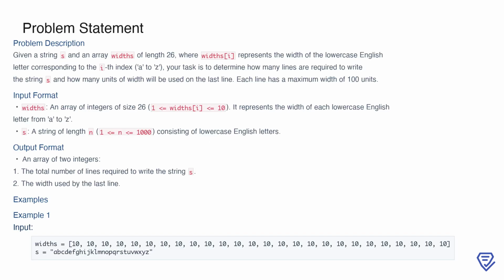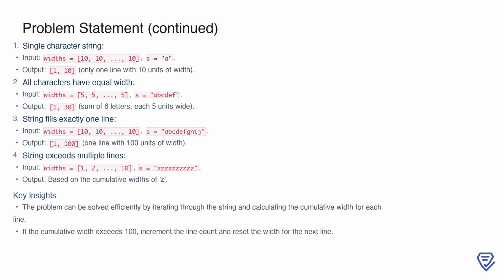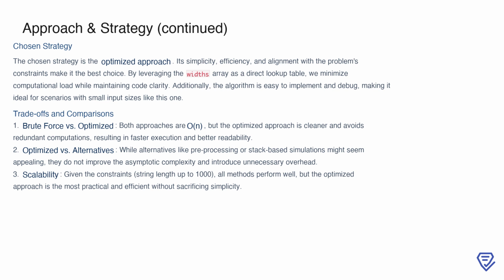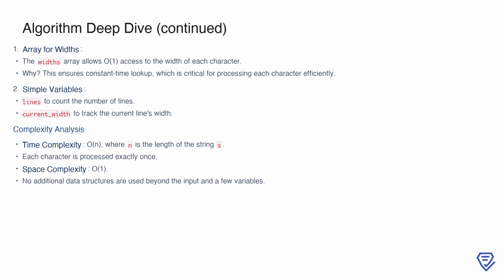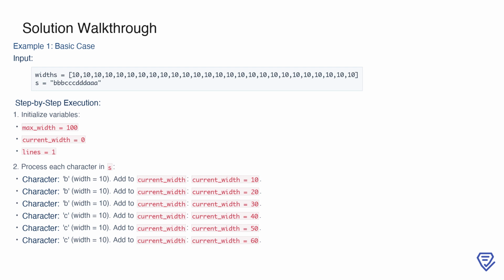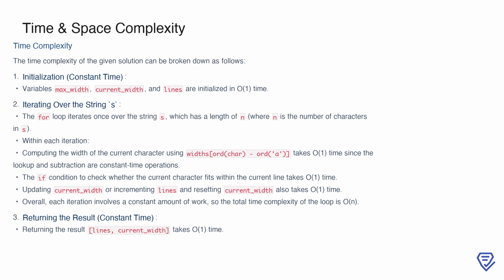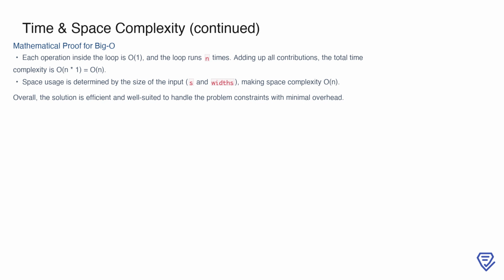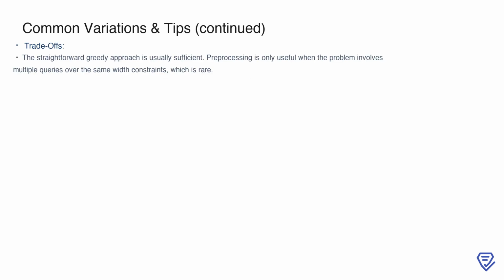LeetCode 806: Number of Lines To Write String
Difficulty: Easy

📚 Topics: Array, Dynamic Programming, Greedy, Math, Stack

⏱️ Timestamps:
00:00 - LeetCode 806: Number of Lines To Write String
00:19 - Problem Statement
01:06 - Problem Statement (continued)
01:59 - Problem Statement (continued)
02:38 - Problem Statement (continued)
03:14 - Problem Statement (continued)
04:09 - Approach & Strategy
05:17 - Approach & Strategy (continued)
06:28 - Approach & Strategy (continued)
07:25 - Algorithm Deep Dive
08:11 - Algorithm Deep Dive (continued)
09:03 - Algorithm Deep Dive (continued)
09:53 - Algorithm Deep Dive (continued)
10:38 - Python Implementation
12:43 - Java Implementation
13:11 - Solution Walkthrough
14:04 - Solution Walkthrough (continued)
14:52 - Solution Walkthrough (continued)
15:35 - Solution Walkthrough (continued)
16:30 - Time & Space Complexity
17:34 - Time & Space Complexity (continued)
18:23 - Time & Space Complexity (continued)
19:30 - Time & Space Complexity (continued)
20:23 - Common Variations & Tips
21:24 - Common Variations & Tips (continued)
22:32 - Common Variations & Tips (continued)
23:32 - Common Variations & Tips (continued)
24:12 - Conclusion
24:30 - Thank You!